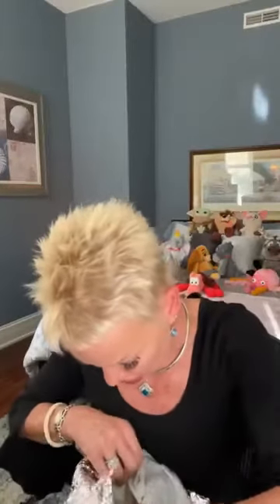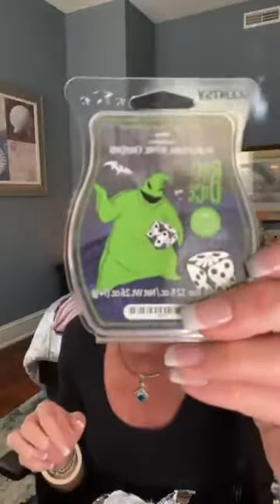This month’s whiff box!!! Ignore my inner dolphin!